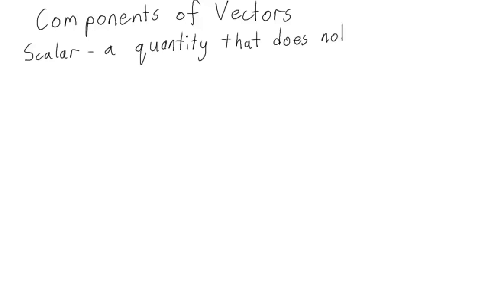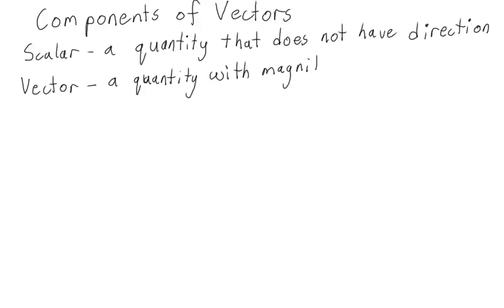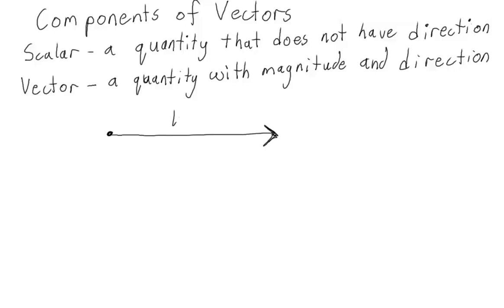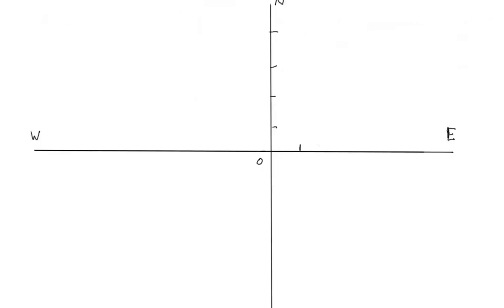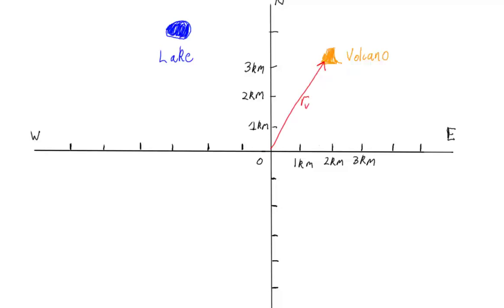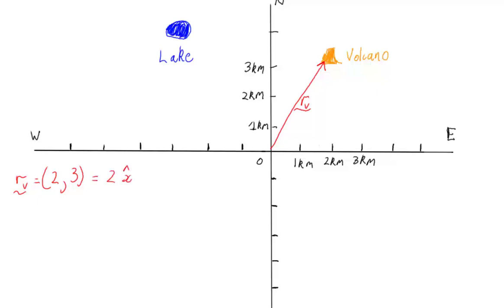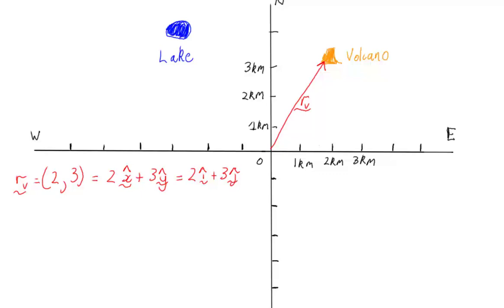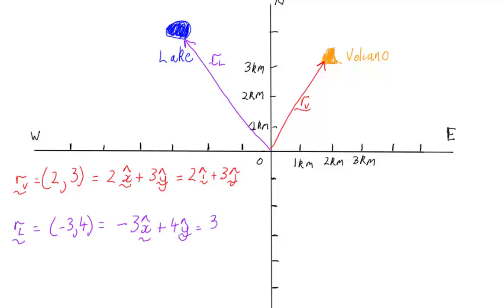Week 1 Video 1 Components of Vectors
ANU Extension video on Vectors.